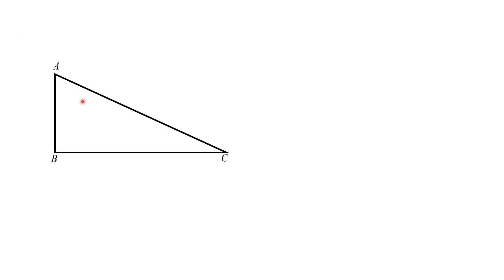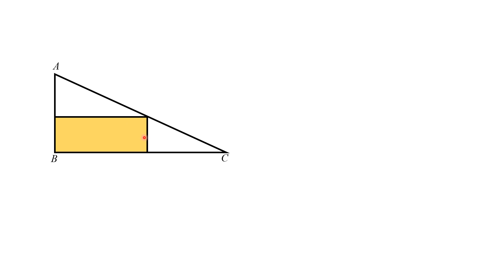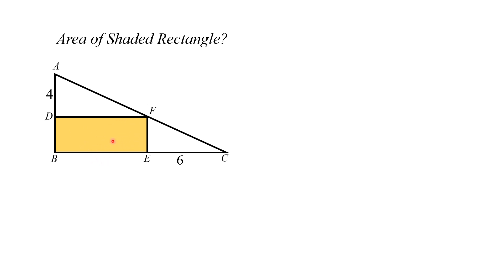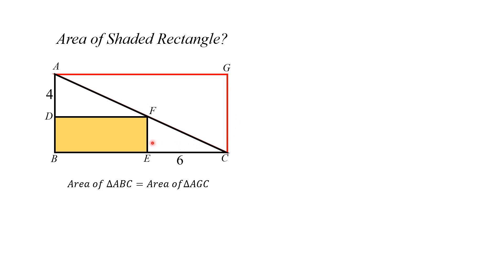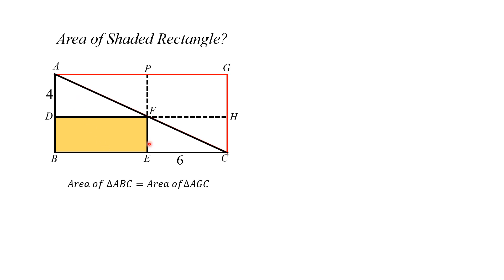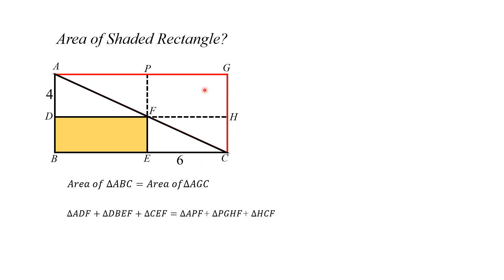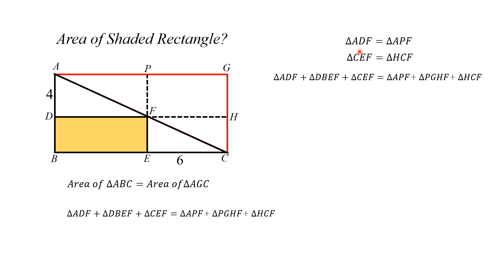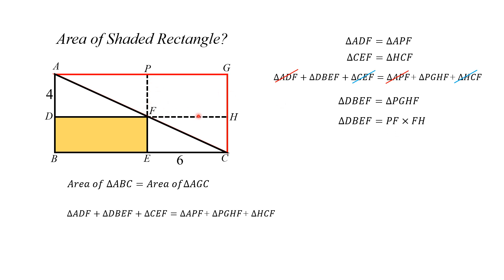Find the area of Shaded Region || A Nice Geometric Riddle || Math Olympiad Problem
In this video, we solve a nice geometric riddle involving a right triangle and a rectangle inscribed in it. We have to find the area of rectangle which is shaded yellow. We have given step by step explanation of the problem for a better understanding.

AMS Math,
Abdul malik sultan,
math,
geometry,
Math riddle,
geometry problems,
step by step geometry solver,
A Nice Geometric Riddle,
Find the area of shaded region,
most viral geometric riddle,
math enthusiast,
a hard geometric problem,
one triangle one rectangle,
rectangle inscribed in a right triangle,
Best math teacher on YouTube,
Best Math Channel on YouTube,
Best explanation of the geometry,
Funny Mathematics,
Math for fun,
Complex Math Problems,
Cambridge Math,
Mathematics